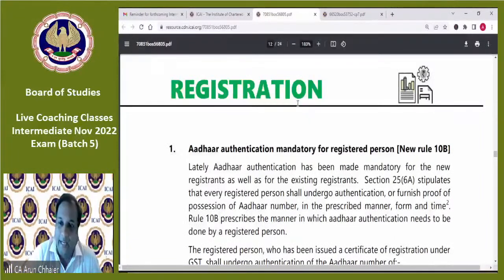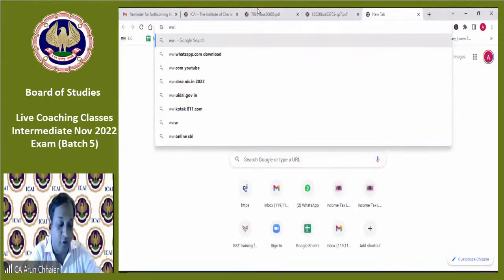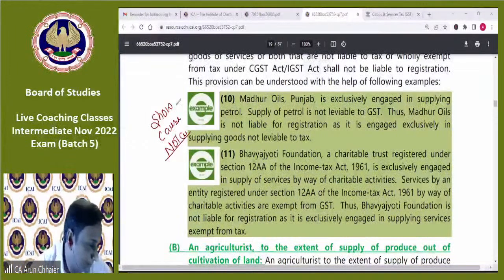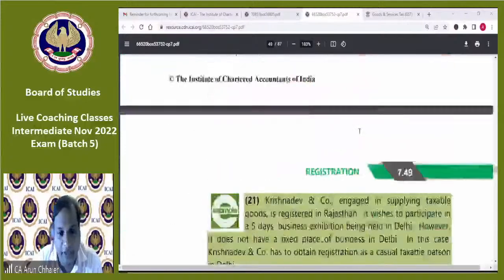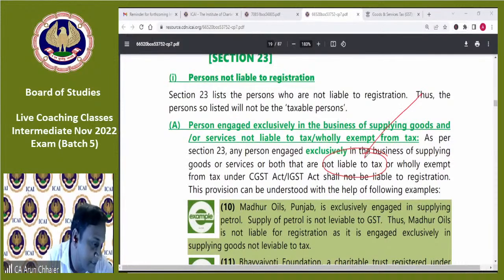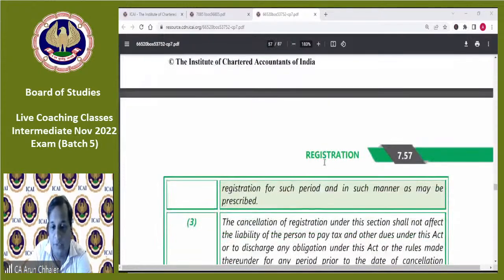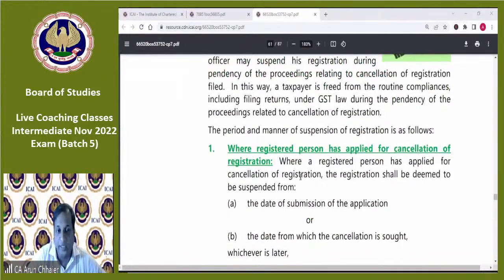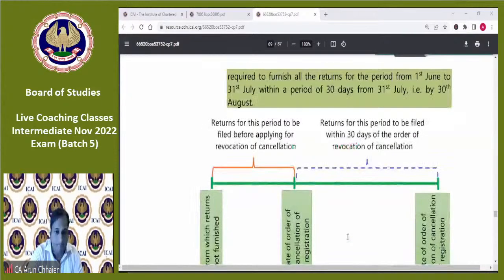Intermediate Paper-4B: IDT | Topic: Registration | Session 2 | 27 July, 2022